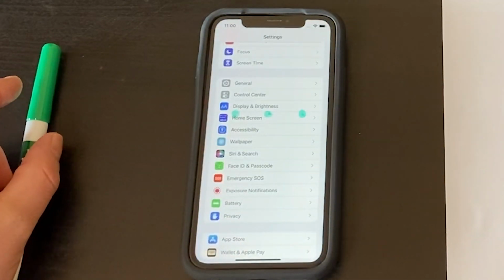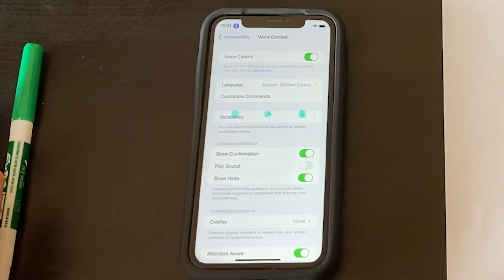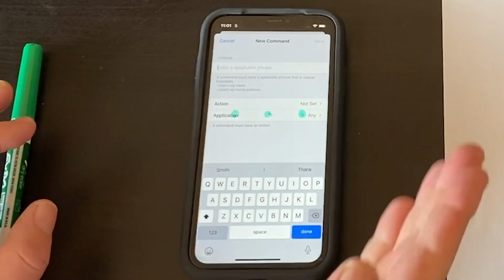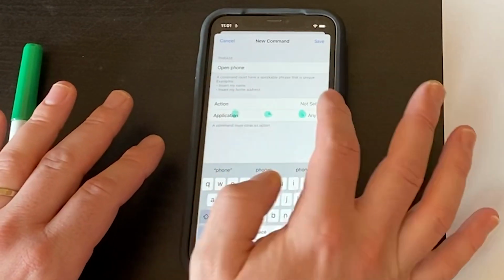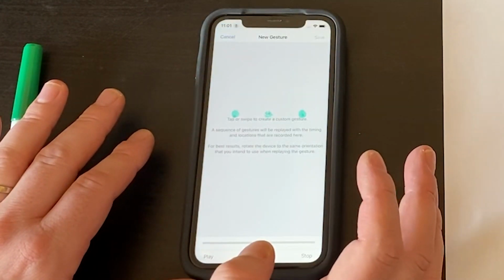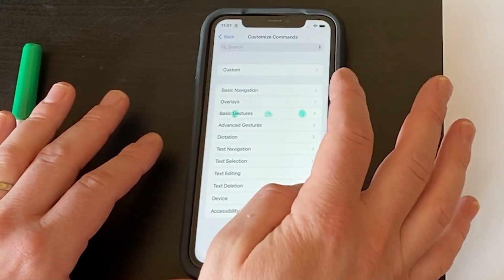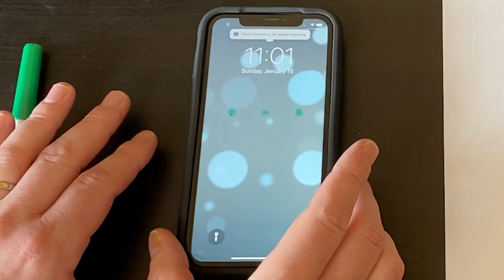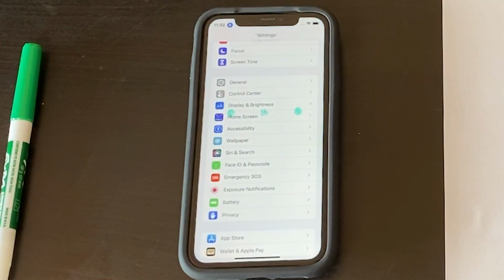"This Crazy Trick Lets You Unlock Your iPhone with Just Your Voice!"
How to set up your iPhone to open with a voice command.